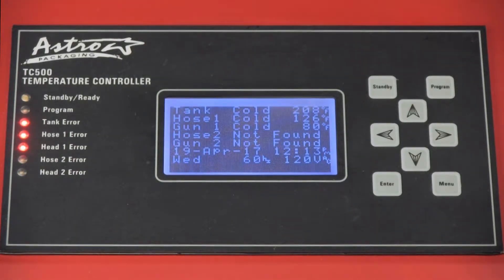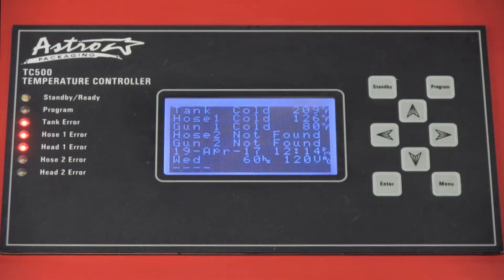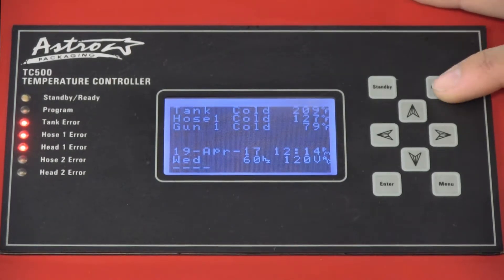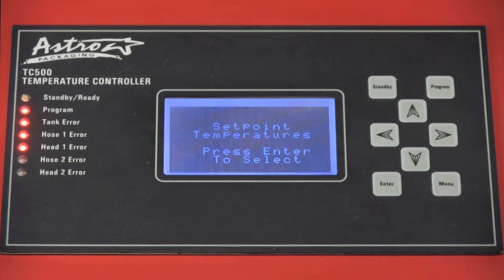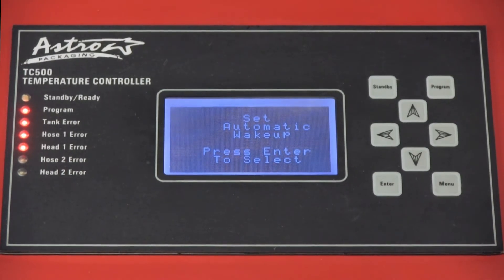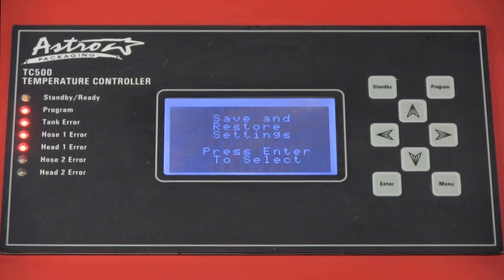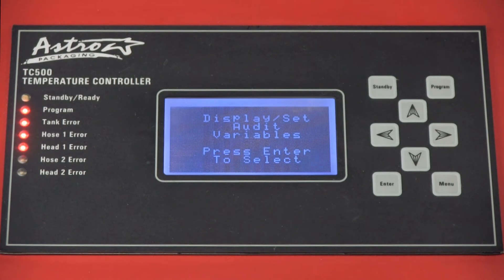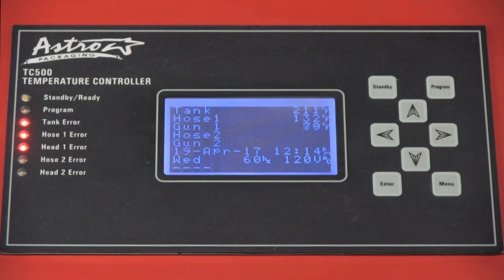TC500 Temperature Controller: Introduction Overview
Astro Packaging: Hot Melt Equipment and Adhesive Manufacturer

TC500 Temperature Controller: Introduction

The TC500 temperature control is the controlling software used to control 5 temperature zones on a hot melt system.  The TC500 was first introduced by Slautterback® and was used with the KB Series melt units.  Astro Packaging still uses the TC500 on the KB Series machines, but also uses the TC500 in the SS10 melt unit, and D2-15 melt unit.

In the video above, we show you an overview of all of the great parameters the TC500 has to offer.

This introduction includes:
-Home Screen
-Set-Point Temperatures
-Offset Temperatures
-7-Day Clock
-Set Clock Calendar
-Save and Restore Settings
-Display/Set Audit Variables
-Perform Various Maintenance Tasks
-Perform Various System Tasks